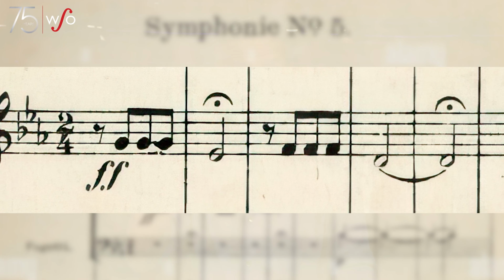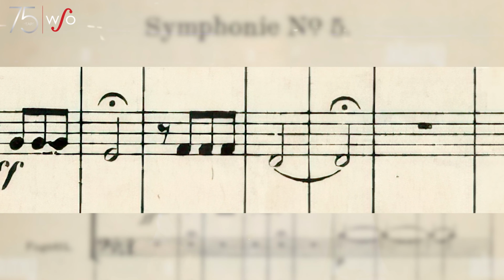Behind the Music of Beethoven's Symphony No. 5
Join Robert as he takes you Behind the Music. An in-depth conversation on the concerts.